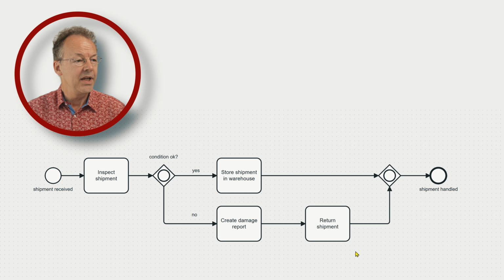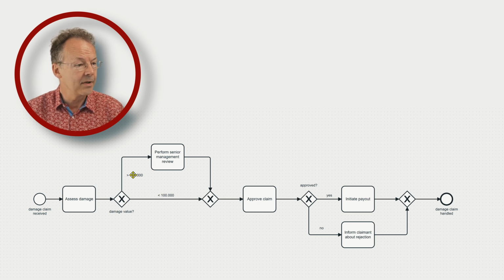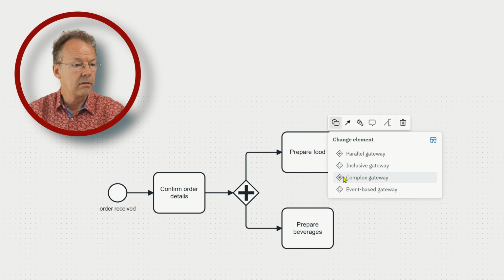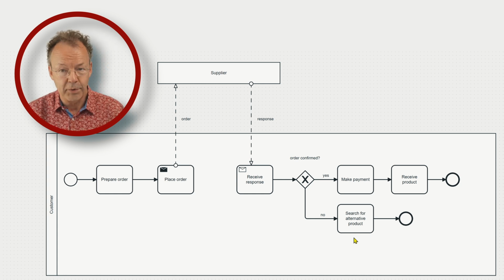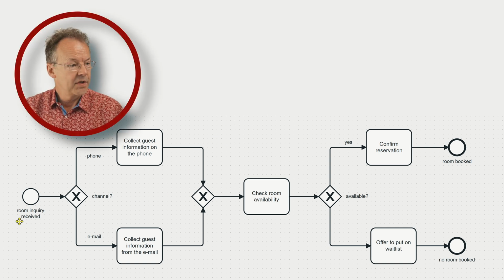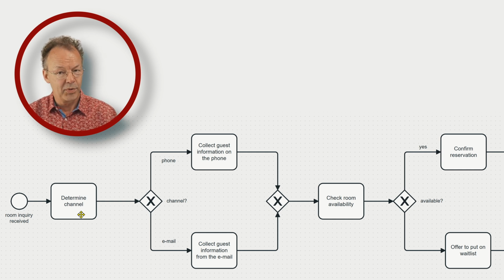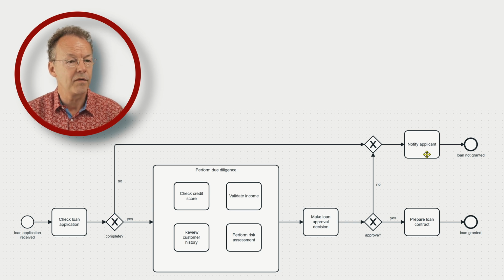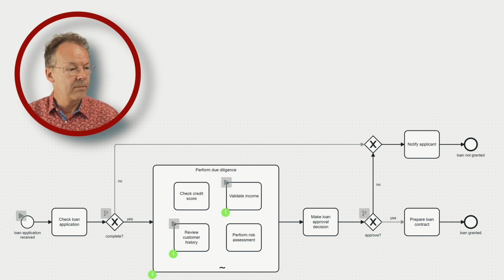BPMN Challenge: Find More Modeling Mistakes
Can you solve these business process puzzles before the solution are revealed in the video? This video presents an interactive walkthrough of six business process models. Viewers are prompted to pause and analyze each model before the solution and explanations are revealed. The video highlights common modeling mistakes and guides viewers in identifying and correcting them.

00:00 Introduction
00:46 Model #1
01:50 Model #2
03:22 Model #3
04:59 Model #4
07:26 Model #5
10:12 Model #6
12:44 Something on Dandelions

Here is how cite this video in a scientific paper:

Hense, A. (2025, May 20). BPMN Challenge: Find More Modeling Mistakes. Zenodo.